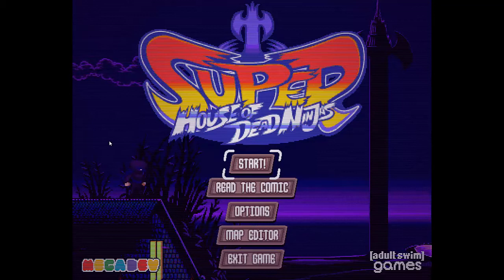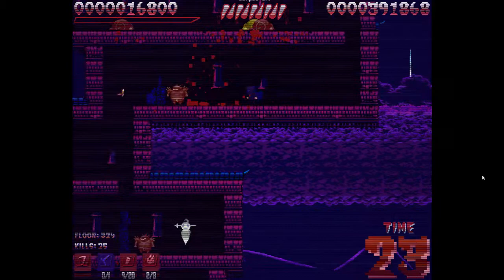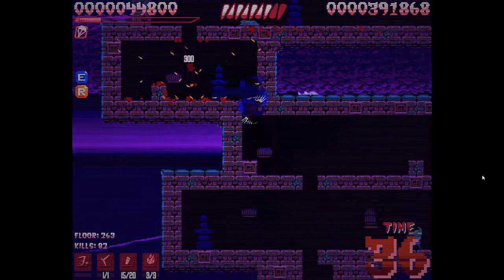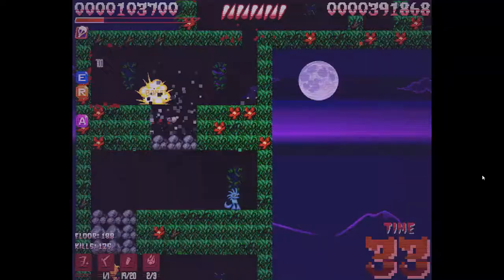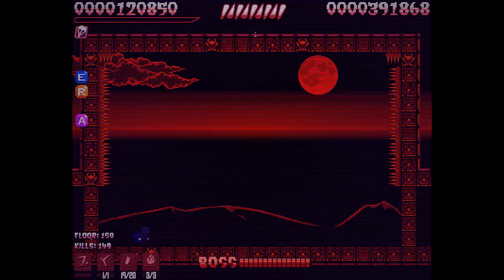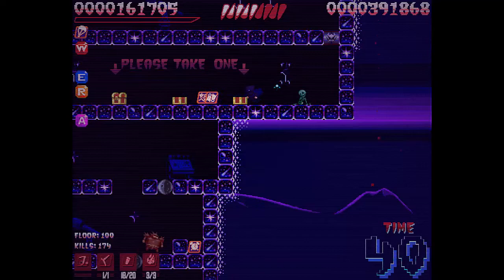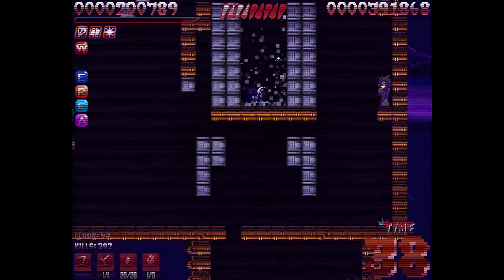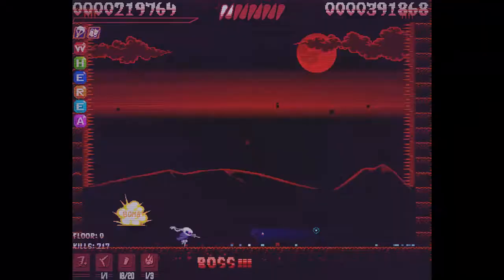Let's Play Super House of Dead Ninjas Episode 1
Join me as I play Super House of Dead Ninjas from Adultswim. I almost beat the entire game, but you can enjoy most of it. Have fun!